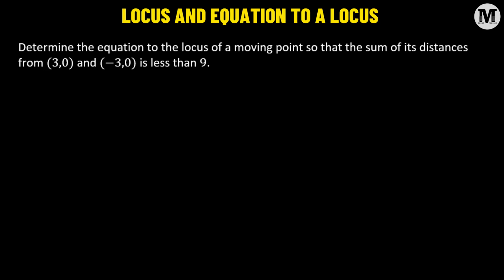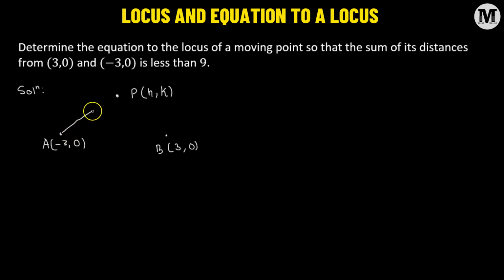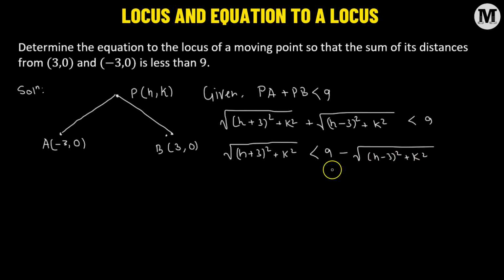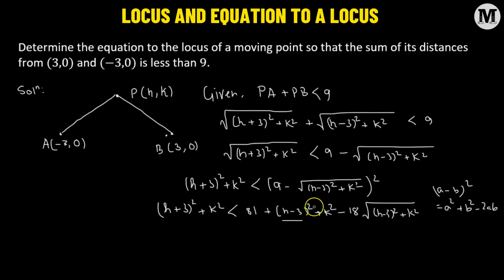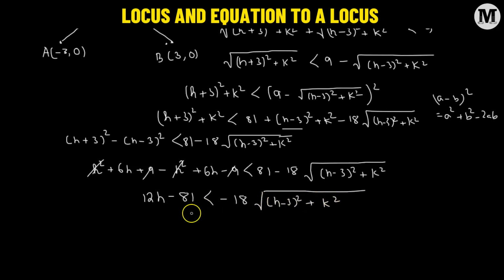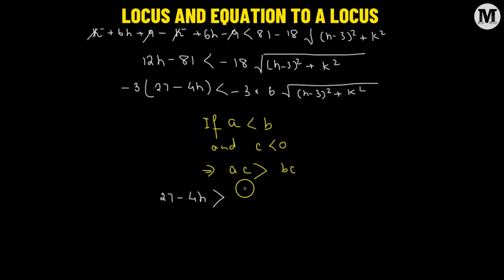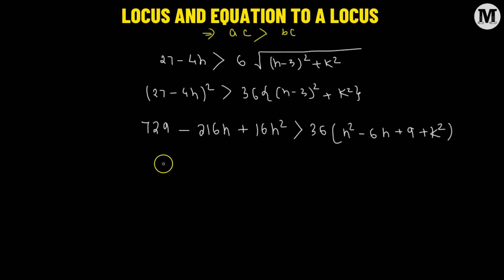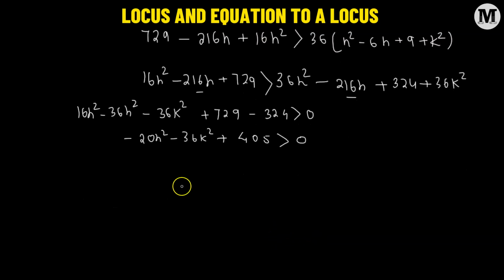11 | Points And Their Co-ordinates | Locus And Equation To A Locus - Worked Out Problem